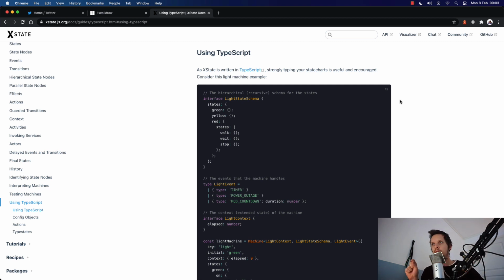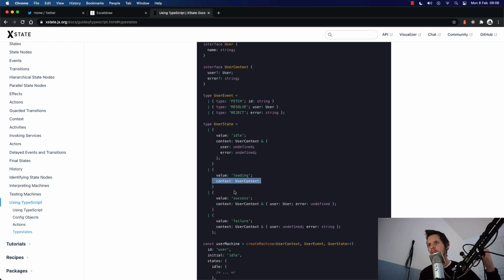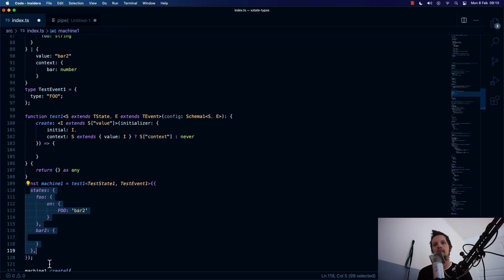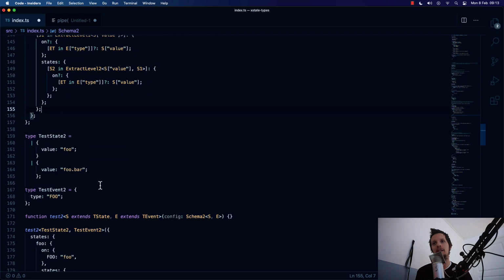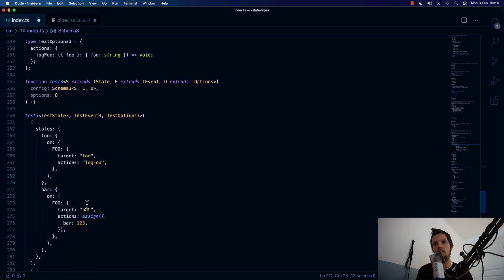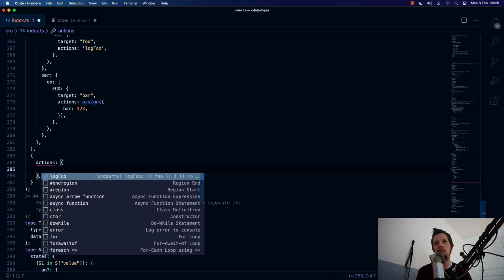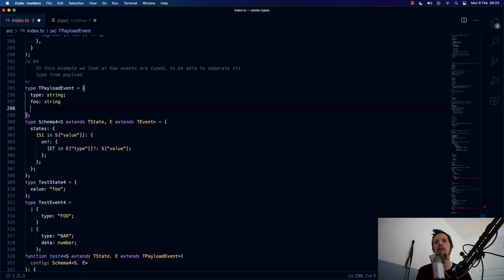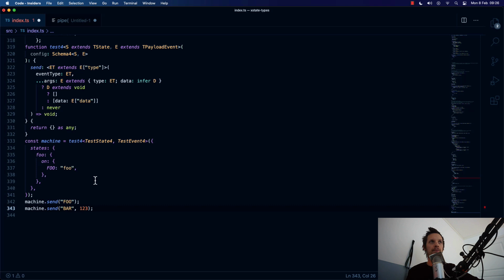XState Typing Suggestions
Just sharing some thoughts and experiments on how XState could improve its typing, the challenges and even suggesting that it might not be worth it